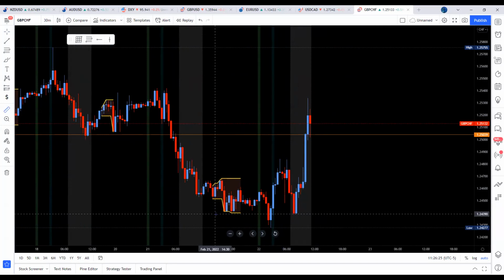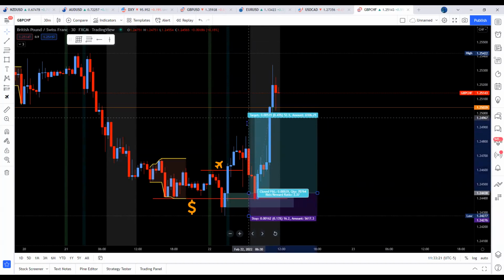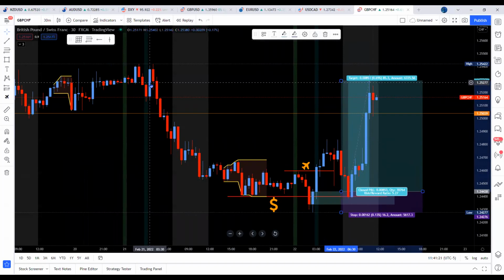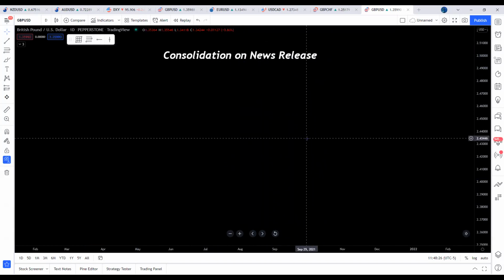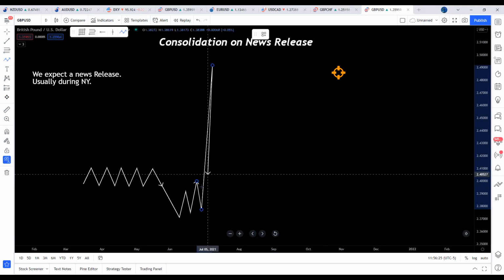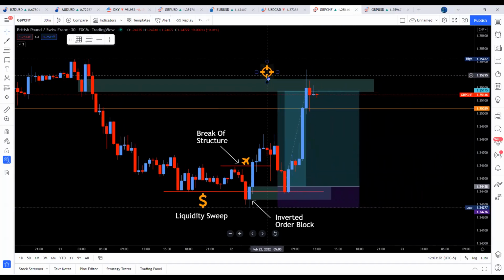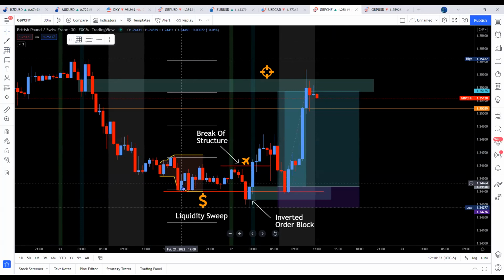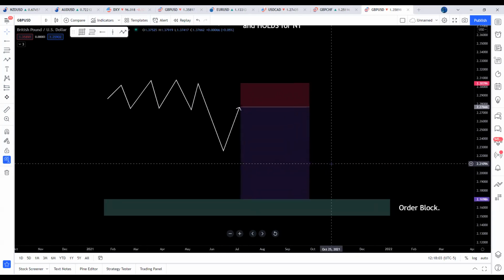Day Trading Profiles Explained... Part 1